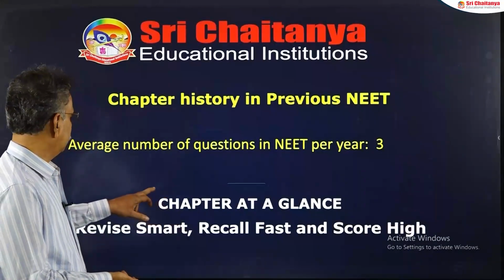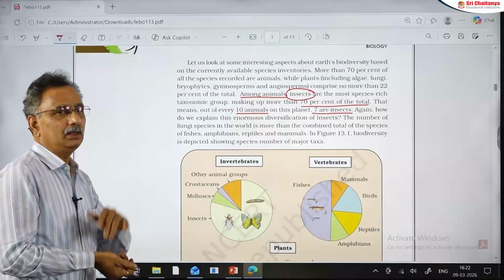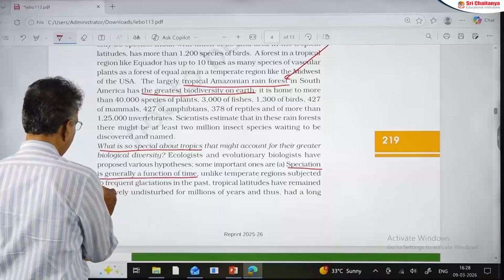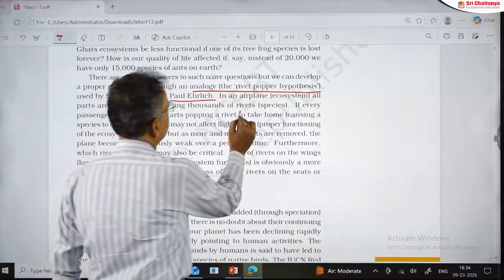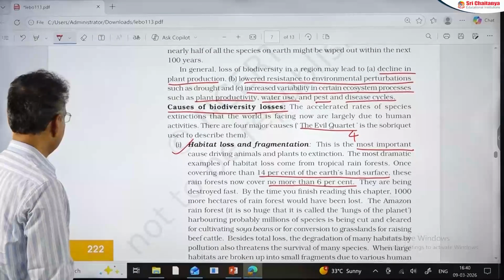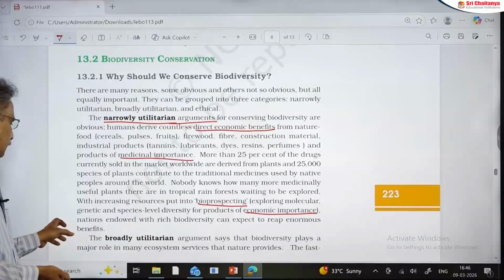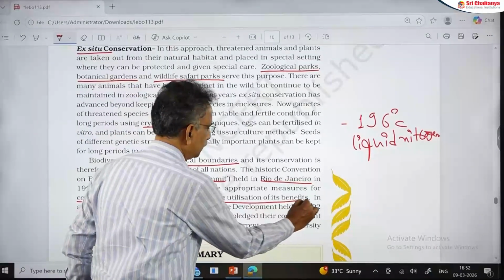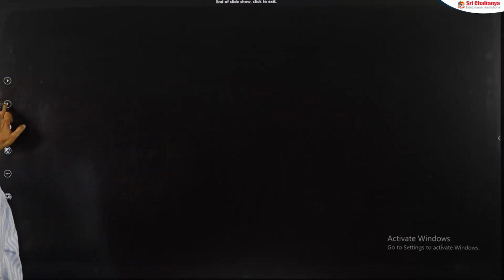Biodiversity & Conservation One Shot | NEET 2026 Biology | NCERT Patterns & Hotspots 🌍🧬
Re NEET 2026 Paper Analysis 🎥Join 📊 Live NEET 2026 Answer Key with Paper Discussion Protect the blueprint of life! 🌍 This One-Shot lecture on Biodiversity and Conservation is your ultimate guide for NEET 2026 Biology. We simplify the complex layers of biological diversity, from genetic variations within a species to the vast ecosystems that sustain our planet.

In this session, we provide a complete, NCERT-mapped walkthrough of the Levels of Biodiversity (Genetic, Species, and Ecological) and the fascinating Patterns of Biodiversity, including the Latitudinal Gradients and Alexander von Humboldt’s Species-Area Relationship. We dive deep into the "The Evil Quartet"—the four major causes of biodiversity loss—and explore the critical importance of conservation. You’ll master the difference between In-situ (Hotspots, Sanctuaries) and Ex-situ (Zoos, Gene Banks) conservation with easy-to-remember examples. With high-quality visual aids, logic-based mnemonics for the "IUCN Red List," and a rigorous analysis of Previous Year Questions (PYQs), you’ll be ready to secure a perfect score in this vital unit. Let’s save the planet and your NEET rank!

As a doctor, you heal individuals; by understanding biodiversity, you learn how to heal the planet. The medicines you will one day prescribe—from aspirin to quinine—often find their origins in the very biodiversity we are fighting to protect. Stay disciplined, keep your facts organized, and remember: every species matters, and so does every hour of your hard work!

All the best for your NEET 2026 preparation! You are a guardian of the future! 🩺🌿

{ Biodiversity and Conservation One Shot, NEET 2026 Biology, NCERT Class 12 Chapter 15 , Species-Area Relationship Simplified, In-situ and Ex-situ Conservation, Biodiversity Hotspots India , IUCN Red List, Endemism, Cryopreservation, Sacred Groves, Alexander von Humboldt, Z value}